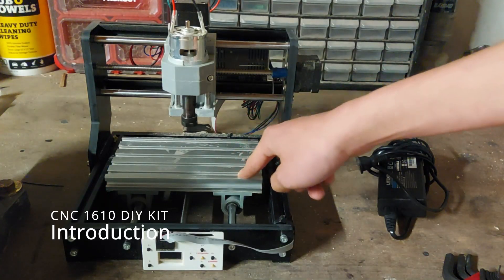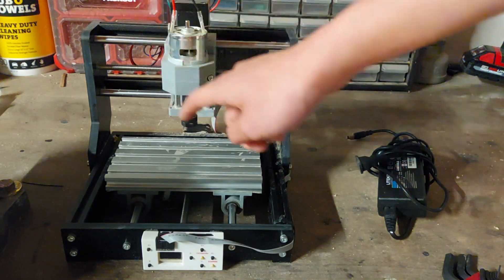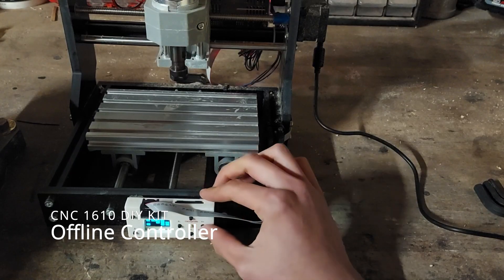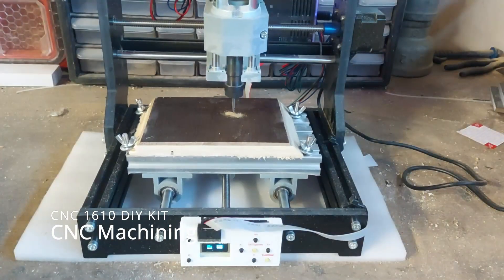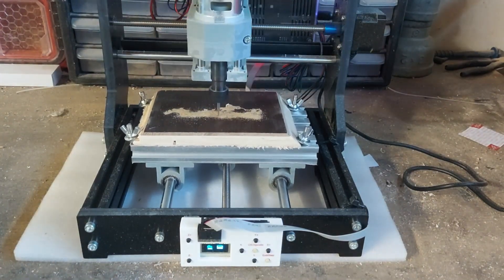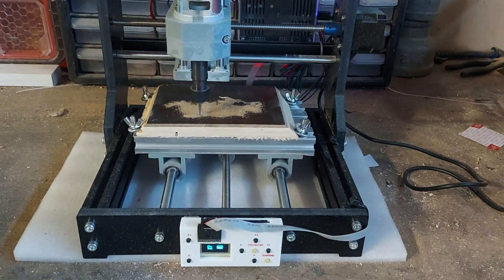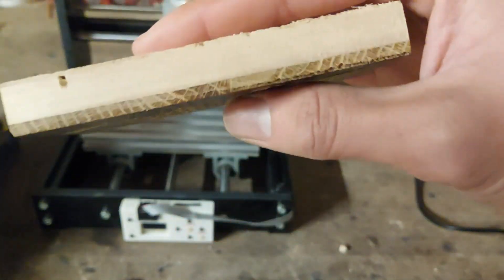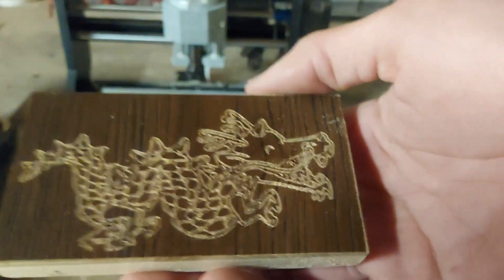CNC 1610 DIY Kit Review - $150 CNC Mill!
In this video I try out the CNC 1610 CNC mill kit. This DIY kit is available from many different sellers on sites like Amazon and parts are generally interchangeable among CNC 1610 kits. While it's nowhere near the quality of an industrial-grade CNC mill, it is an inexpensive and fun way to learn about industrial machines and how they work.